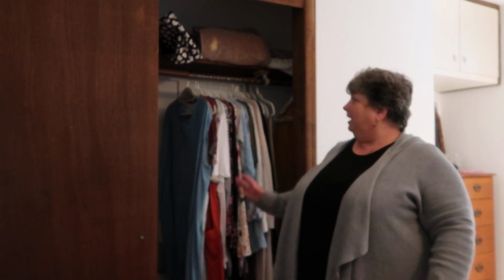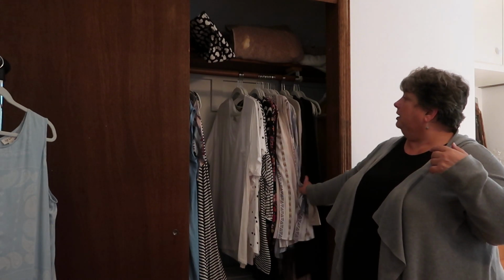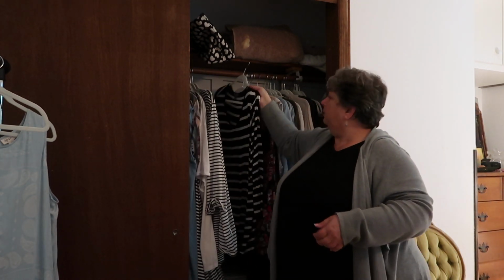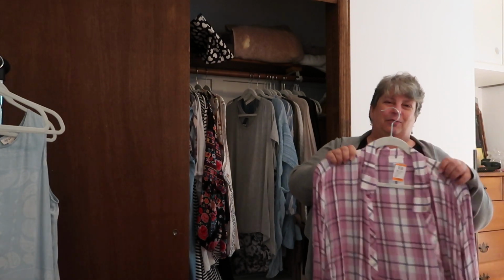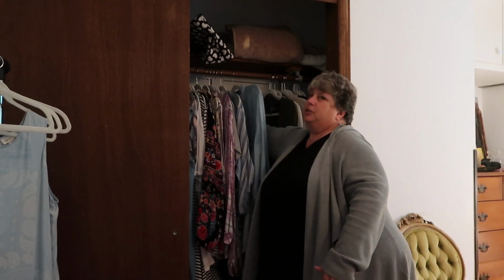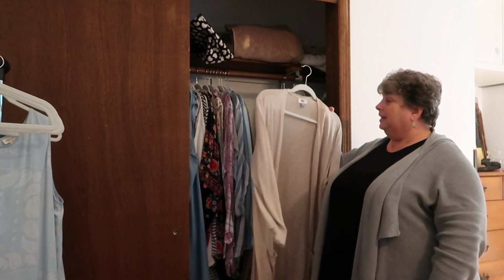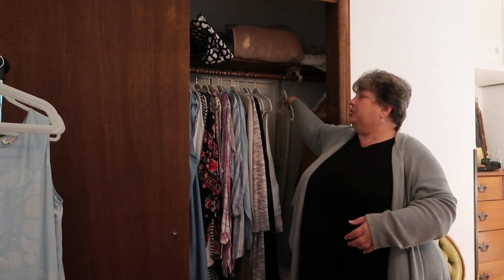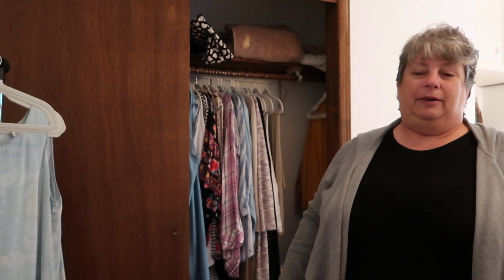Reviewing & Cleaning Out Summer Closet